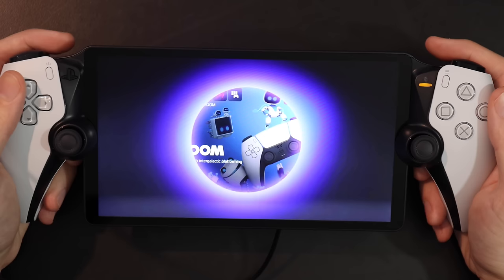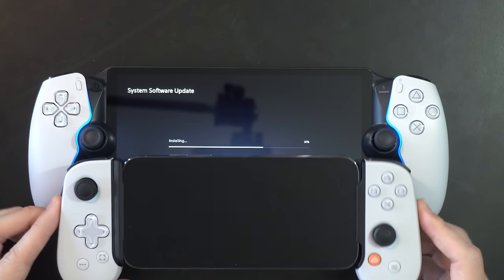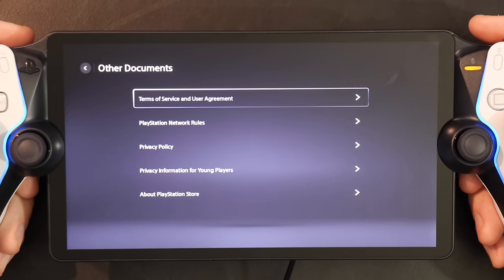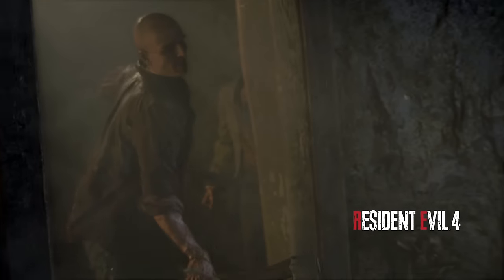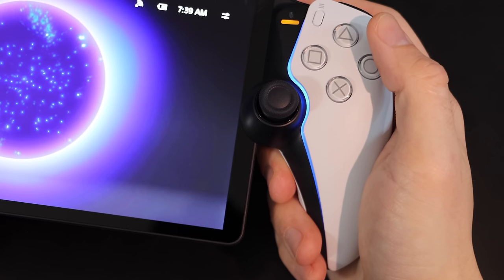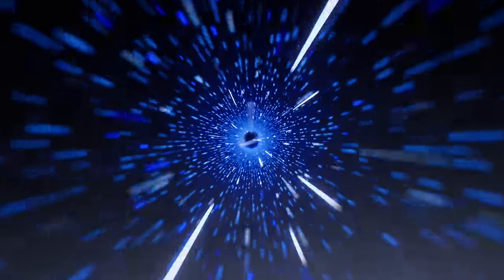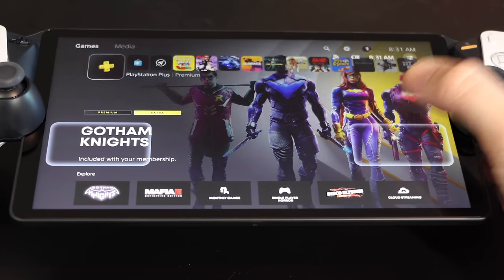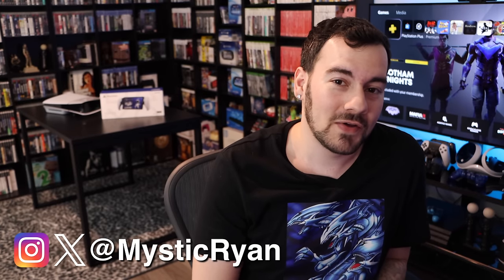PlayStation Portal In-Depth Unboxing, Setup, Latency, Gameplay, Bluetooth Headphones & More.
The brand new PSP is here (alright joke over) The PlayStation Portal is here, Sony's new PS5 remote play device. Sporting a fancy 8" LCD screen, haptic feedback, adaptive triggers, and an interesting but functional design. Today we're gonna unbox the new Portal and set it up, play a bunch of games, and do some initial testing. Is the latency bad? What are the pros and cons? Will I ever find true happiness? Will Melissa continue to mess up shots? Tune in to find out.

► PS5 Compatible SSD’s and Heatsinks:

► My YouTube Equipment, Gaming Accessories, and Recommendations:

aabbeeccss
Aaron Espinoza
Abdullah Dahlawi
Ali Almutawa
Andrew Pack
Angelo Sparacio
Anthony Gallagher
Austin Post
Beau Tepley
Ben Lindey
Birdman Archive
Brian
Brian Lopez
Buck Clegg
Carlito J. Hoogdorp
CJ Sailey
Claudio S. Huerta
Cody Messick
Colton Tompkins
cr4zedchris
Crispin
curryking3
David Lin
Devyn Barrios
Donald Malone Jr.
EliteSlayerPaul
Emmett
Eric Ruelle
Evening On A Deserted Sea
Gabriel Guevara
Gustav Christiansen
Hatrikz
Indy L
Isaiah Hooks
jacob
Jacob Winscott
Jafet Dolande
Jamie Johnson
Jarryd Howard
Jason Attwood
Jason Moore
Jazzy Boswell
JC
Jeffrey
Jip van der Kramer
Joe Muise
Josh Barker
Karawettu
Kevin Odom
Klaus
Kyle Kelm
lauzoff
Lee McDonald
Liz Mangano
Mashud Mohammed
Max Well Fed
Moises
Nicolas Lafarge
norfairaffair
Penny Parker
Philip Ricketts
Quentin Price
Roy Cantu
Ryan Bremigan
Sam Brown
sean nilsen
Shaun Stamper
Skip Jordan
Skull King
spencer sorensen
Sven Mueller
Thomas
Tristen Lane
Tucker
Tyler Haydt
Tyler Unger
Vinny Sivaraman
Will Clements
Zane Dunn
znk3r

TIMESTAMP:
0:00 - Intro
0:18 - PlayStation Portal Unboxing
1:17 - Setting Up The Portal
1:52 - Size Comparisons
3:13 - PS Portal Buttons & I/O
3:53 - PS Portal Menu & Settings
5:26 - It Has A Web Browser (Kinda)
5:46 - PS Portal Startup vs. iPhone Remote Play
7:14 - The First Thing PS Portal Solves (Screen Size)
9:00 - The Comfort And Controller Is Fantastic
10:29 - The Design Is Actually Functional
11:29 - The Latency Problems
13:34 - Can You Use A Bluetooth Adapter?
15:43 - PS Portal's Speaker Sound
16:30 - Onscreen Touchpad Is A Pain
17:43 - Final (Initial) Review